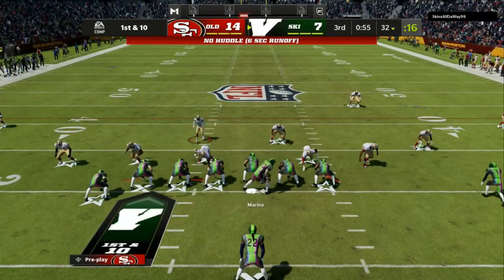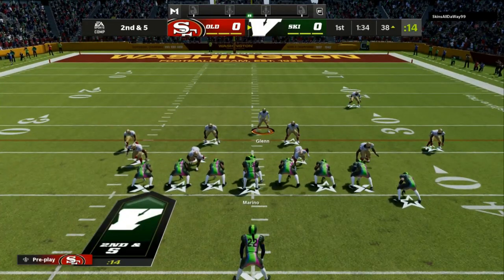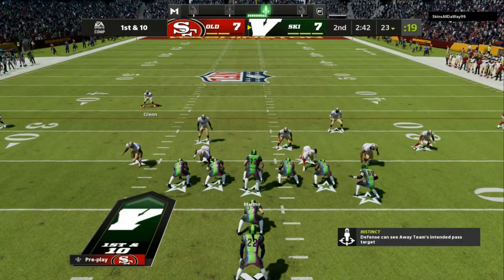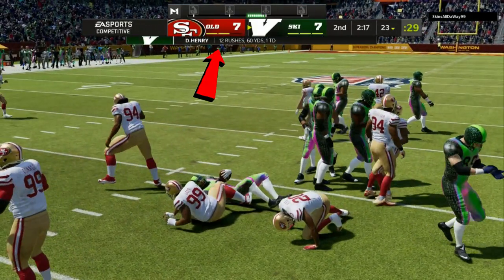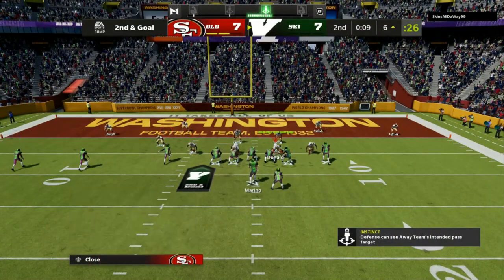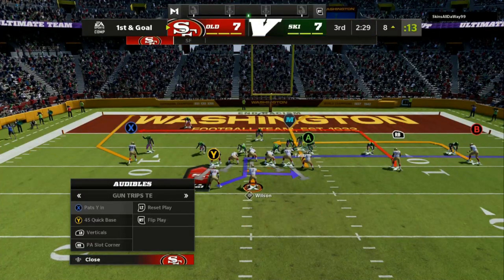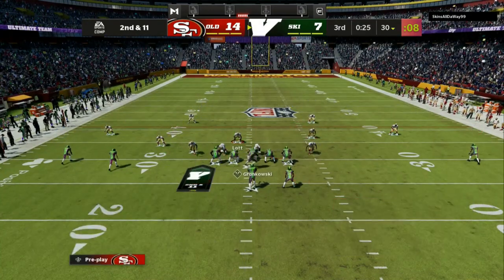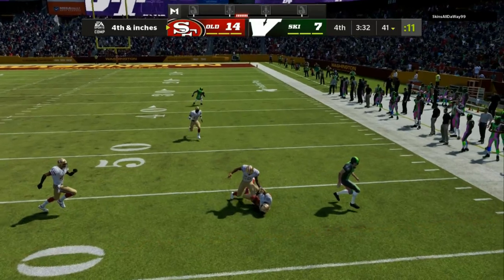HOW TO STOP THE RUN BUMS IN MDDEN 22- Madden 22 best run defense+PASS DEFENSE